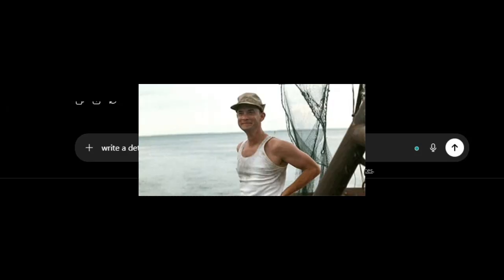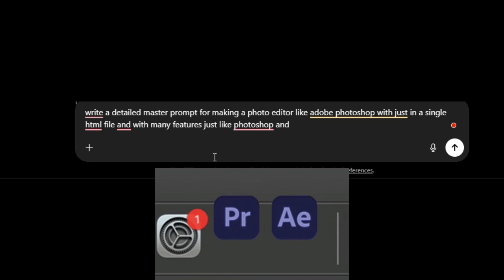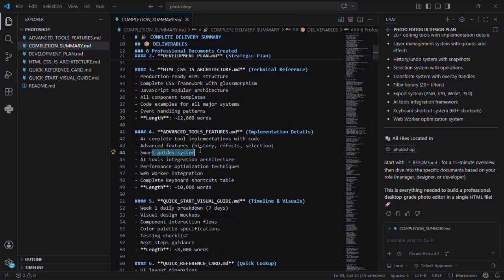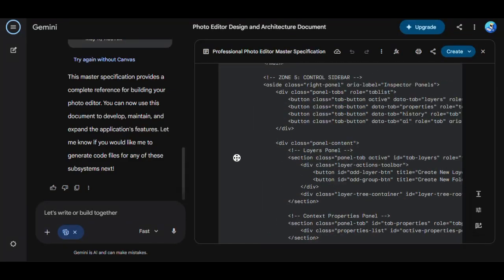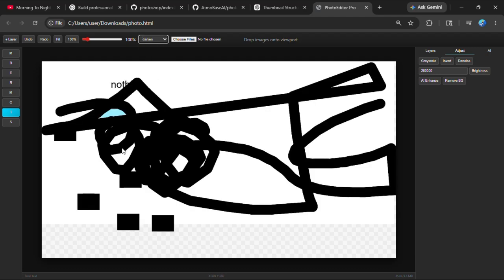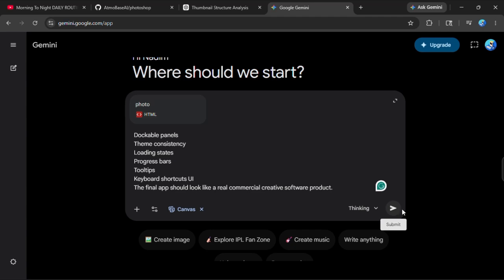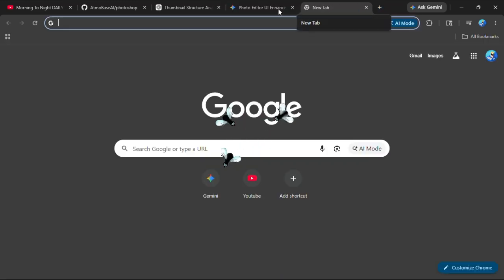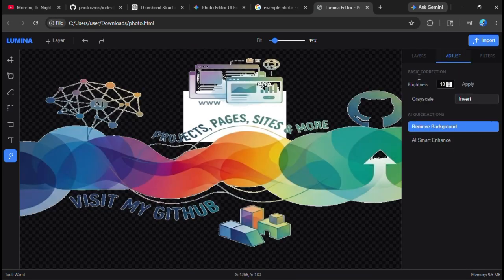I Built a Photoshop Clone Using AI (ChatGPT, Gemini & Copilot)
Today I challenged AI to help me build a Photoshop-style photo editor from scratch.

Using Claude Haiku, Codex, Gemini, and GitHub Copilot, I tried creating a browser-based photo editor with editing tools, drag and drop, layers, AI features, and a modern creative software interface.

The process was chaotic 😭

First I used Claude Haiku in VS Code to create architecture and planning files. Then I moved everything into Codex… only to get hit with file size errors over and over again.

So I switched to Gemini to reduce and optimize the prompt size before bringing it back into Codex.

The first version worked… kind of.

Some tools were broken, many features were incomplete, and the UI felt basic. But surprisingly the drag-and-drop system was incredibly smooth.

Then Gemini stepped in again and completely upgraded the aesthetics and AI features, making the editor feel more modern and creative.

Finally, I used GitHub Copilot to clean errors, improve stability, and create the final version.

In this video:

Building a Photoshop-style editor
AI coding workflow
ChatGPT / Codex development
Gemini UI improvements
GitHub Copilot debugging
Drag and drop image editing
Browser creative software
AI-generated coding experiments

This is one of the craziest AI coding projects I’ve worked on so far.

If you enjoy:

AI coding
Web development
ChatGPT projects
Gemini coding
Browser apps
Building software with AI
Photoshop alternatives